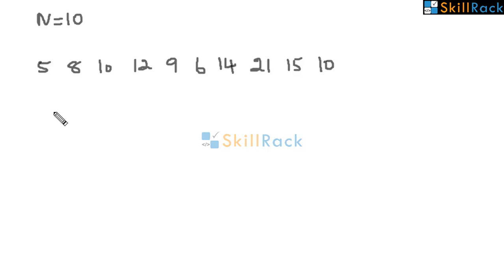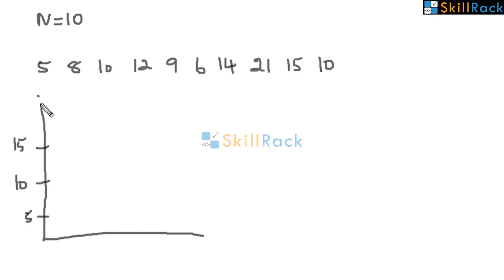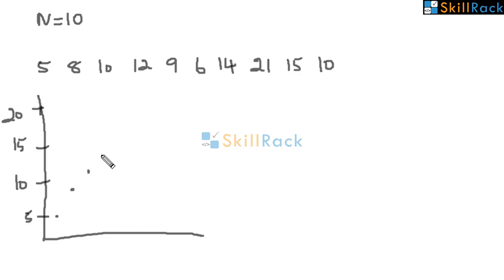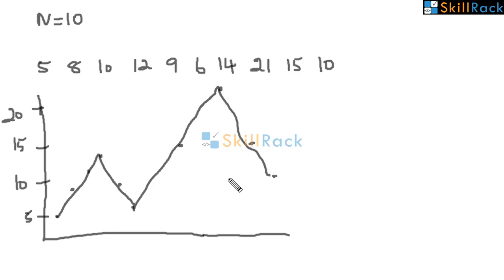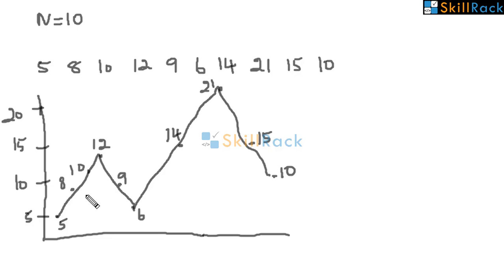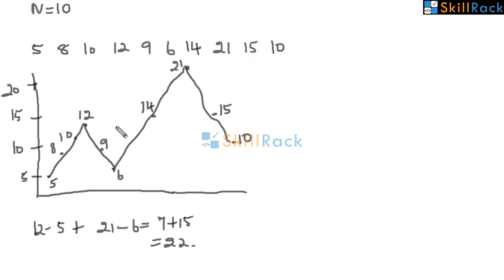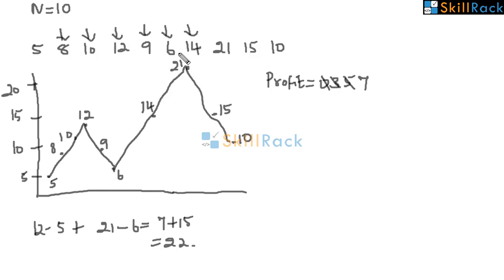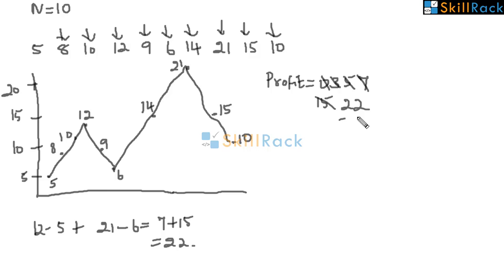S026 V3 P2 Logic StockBuySellMultiple